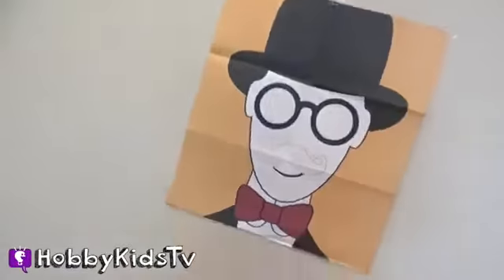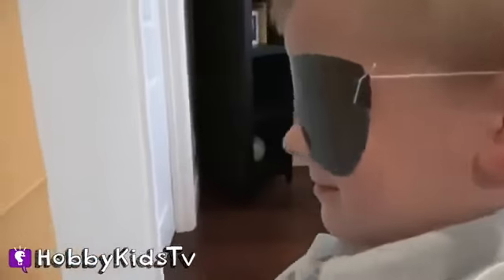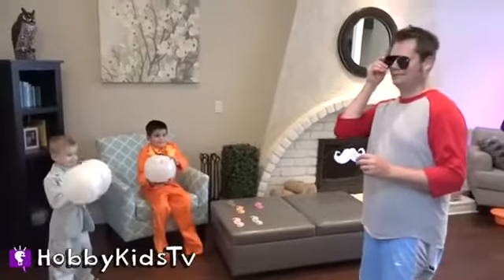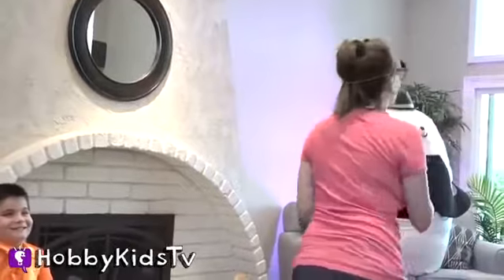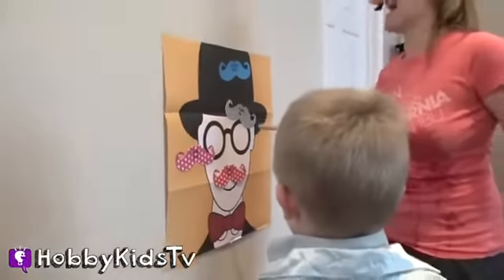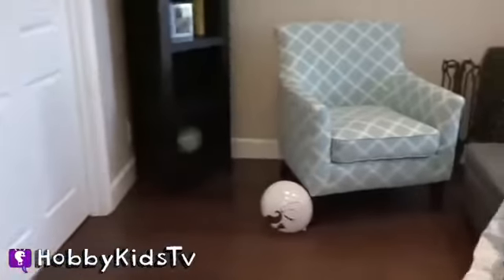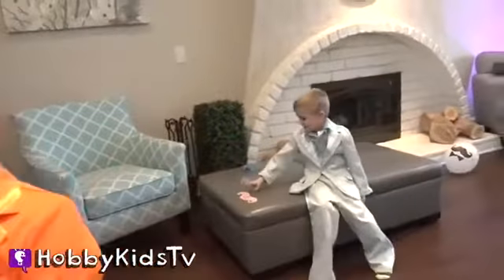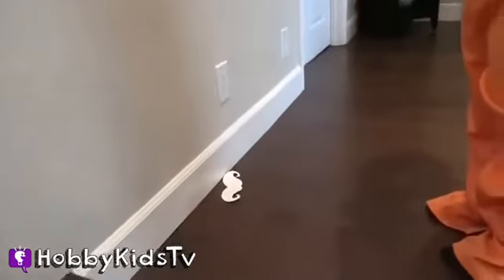Pin the Mustache Game! Blindfold + Family Fun with Balloons HobbyKidsTV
HobbyFamily plays this game blindfolded! Who wins? You decide! Leave your comments please. HobbyMom + HobbyDad play this family fun game with HobbyPig and HobbyFrog.

 ---TOY VIDEOS---
World's Biggest Surprise Eggs:

HobbyKidsVids (Vlog and Behind the Scenes):

HobbyGamesTV (Video Gaming):

---FIND US---

orchestral playful waltz
confused mind 5